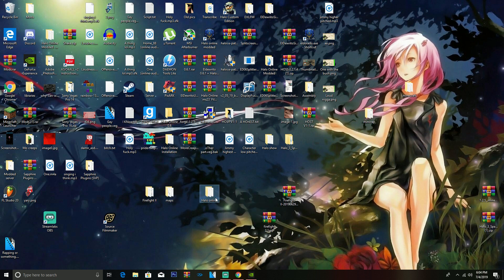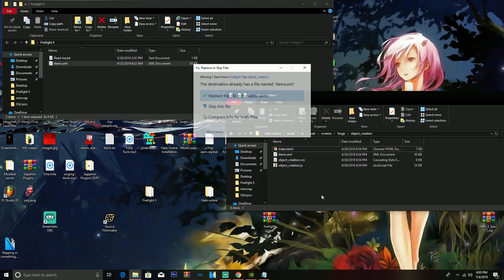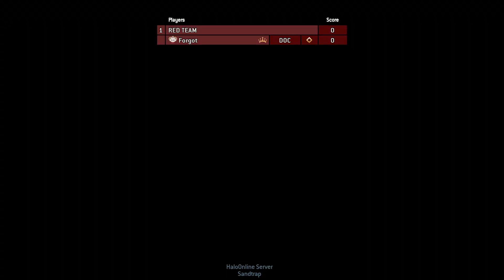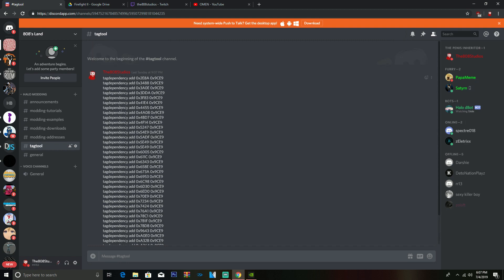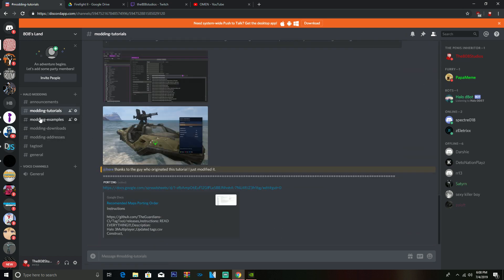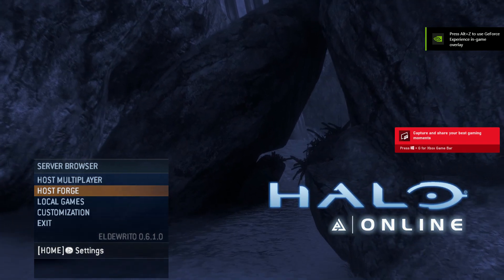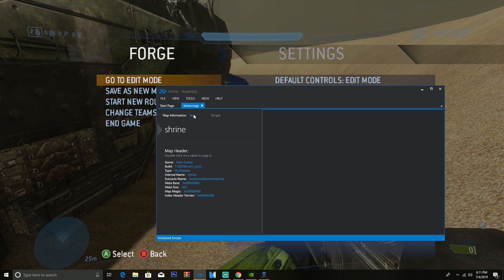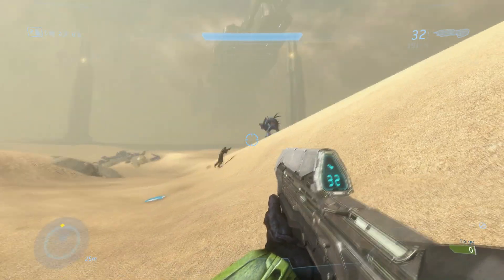Halo Online: How to install the AI mod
This is a video showing people how to install Ai mods for halo online
It also shows how to change the teams of the AI using assembly

What is halo online?

Halo Online was a free-to-play first-person shooter developed by 343 Industries and Saber Interactive, and published by Microsoft Studios and Russian publisher Innova Systems. The game is based on a heavily modified version of Halo 3, optimized to be run on lower-end PCs.